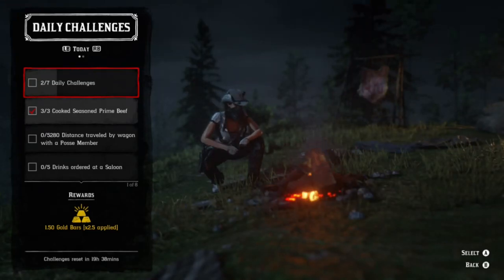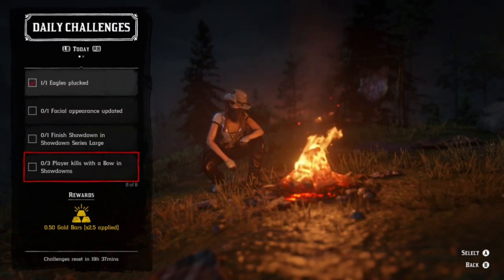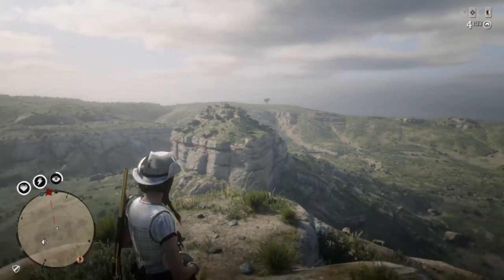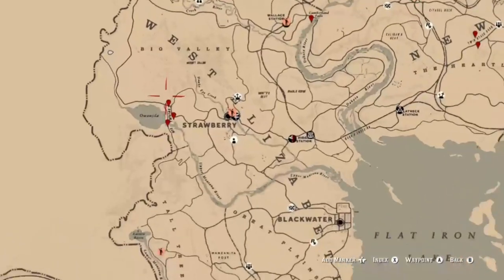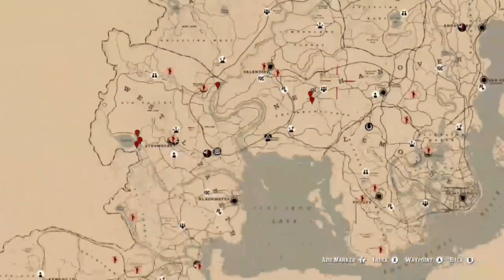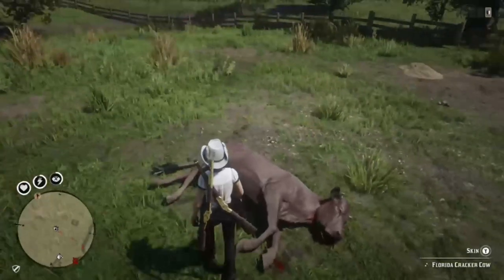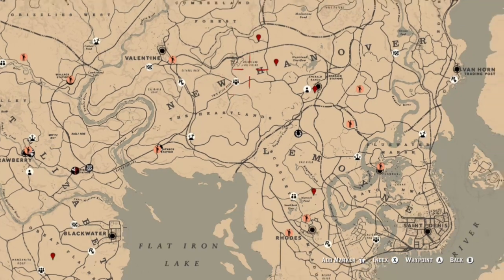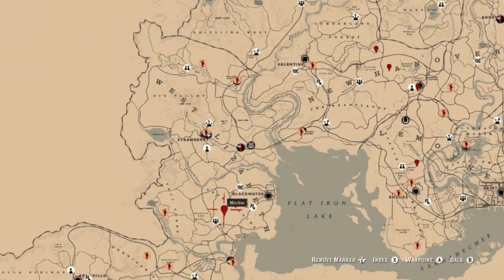Daily Challenges EAGLES PRIME BEEF SAME AREA Red Dead Online